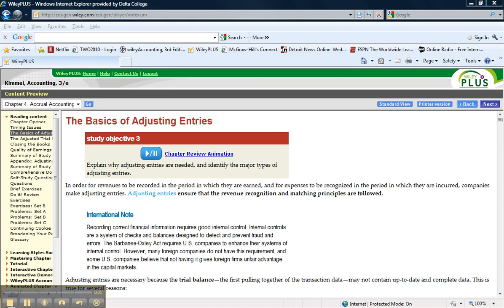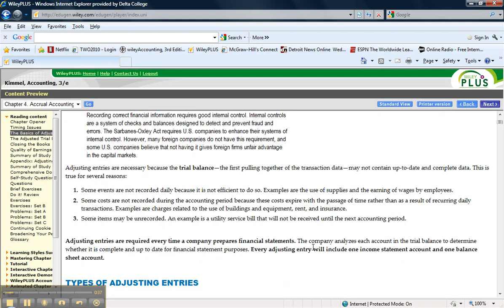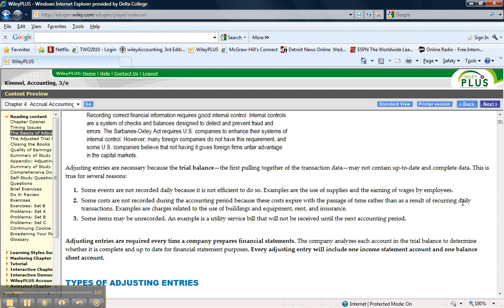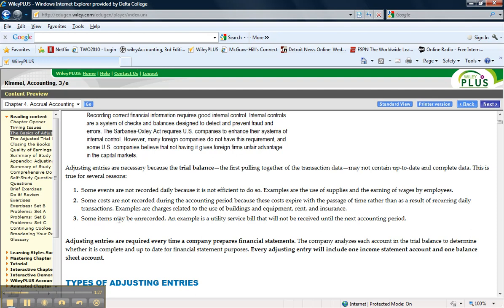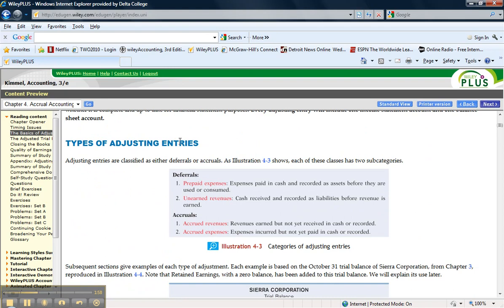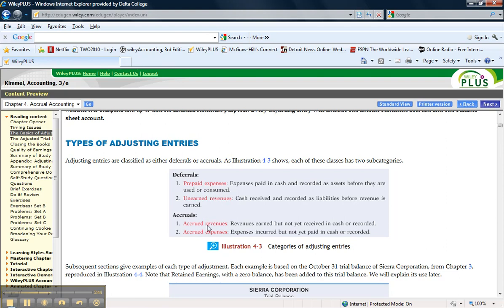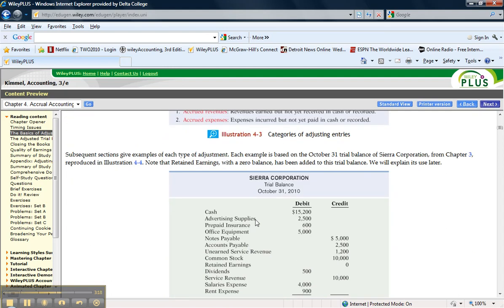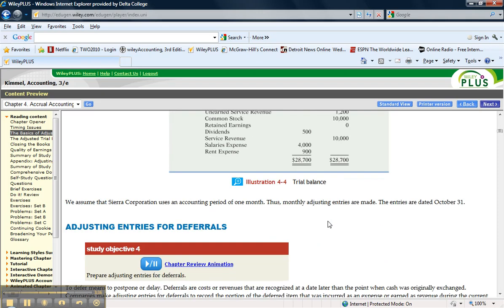ACC211_Ch_4_-_SO_3.mp4